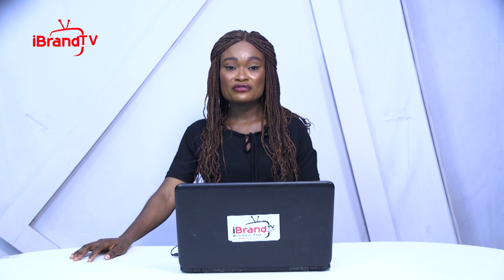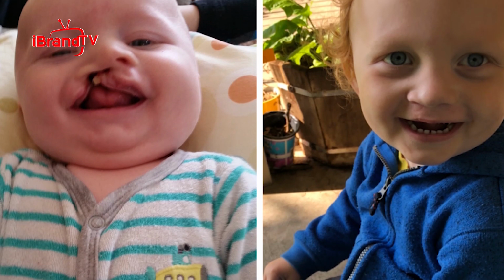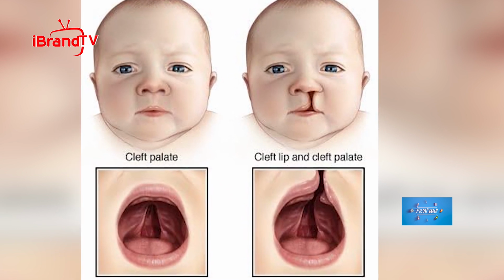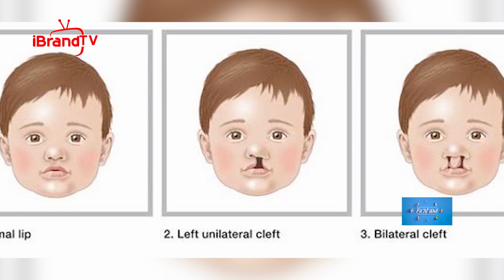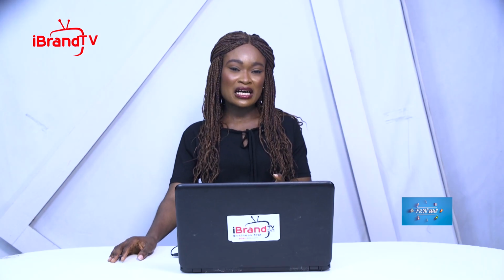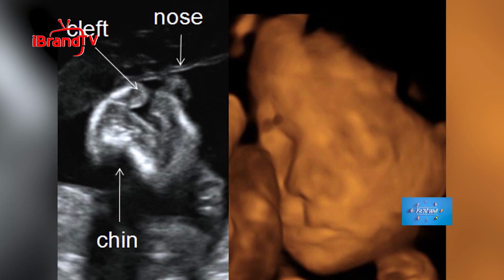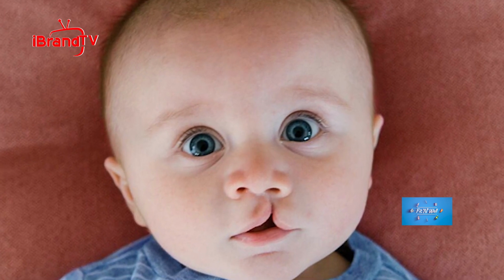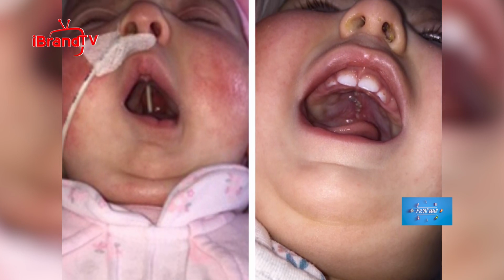EXPLAINING CLEFT LIP AND PALATE - DR AKINWALE AKINLADE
Cleft lip and cleft palate are openings or splits in the upper lip, the roof of the mouth (palate) or both. Cleft lip and cleft palate result when facial structures that are developing in an unborn baby don't close completely. Cleft lip and cleft palate are among the most common birth defects.

★★★ iBrandTV - StarTimes: Channel 143 ★★★

StarTimes: Channel 143